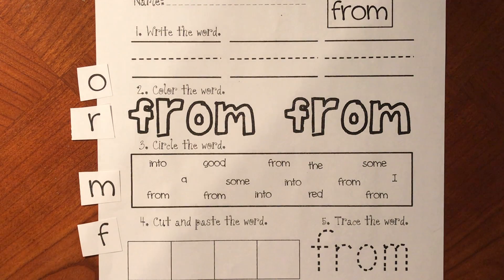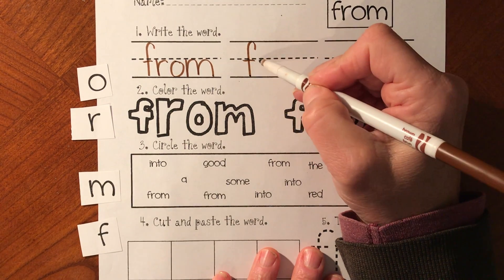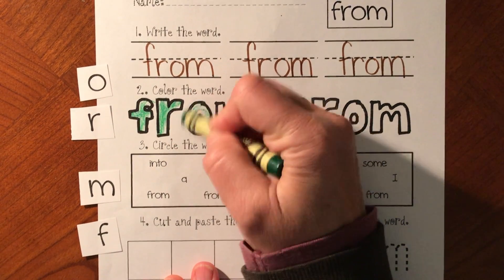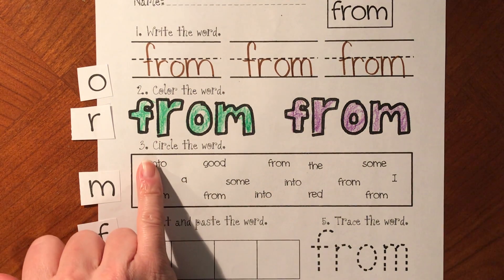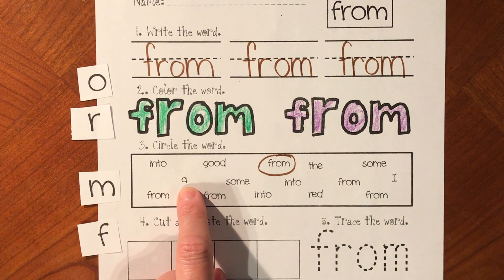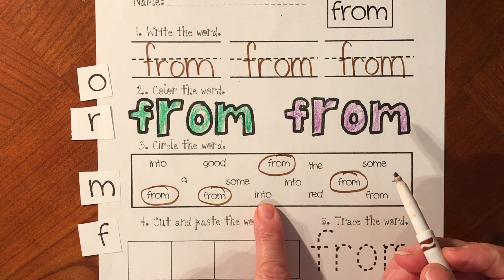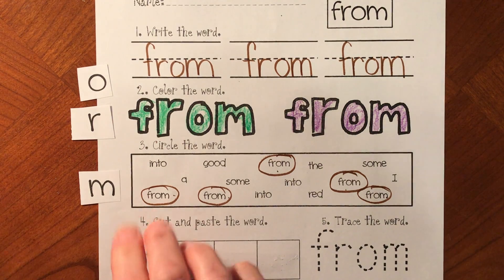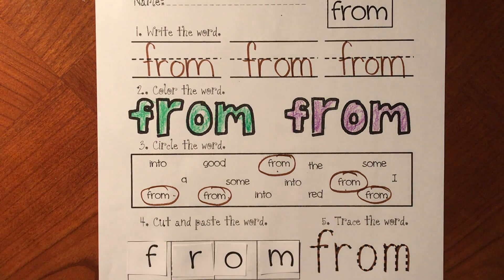Write, color, find, and build sight word "from"